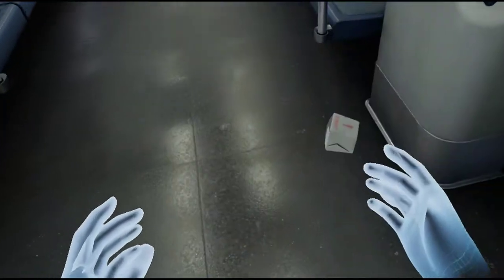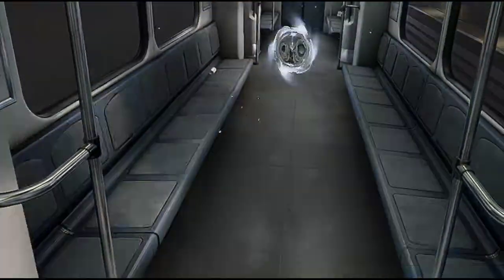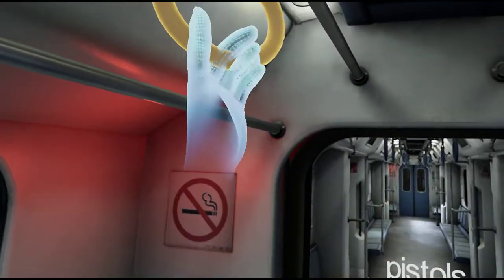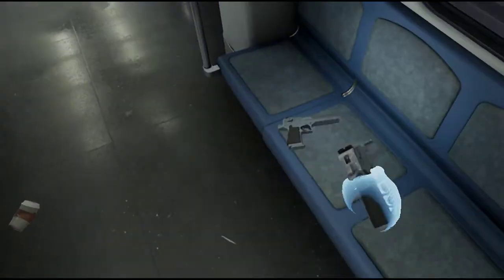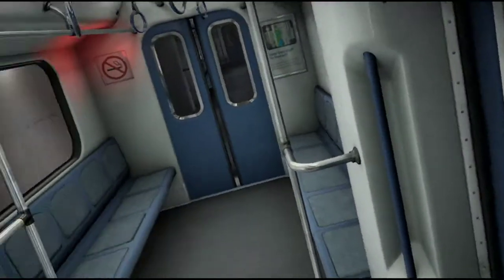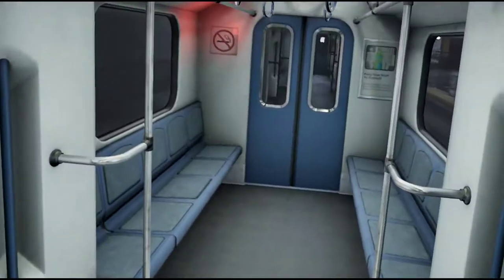Bullet Train VR [ONLY] Going Anywhere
I need to figure out how to properly record from VR, because the quality on this video isn't great.

This was fun, even though it ended up just being a teaser for Robo Recall. In place shooters seem to be the darling child of VR.